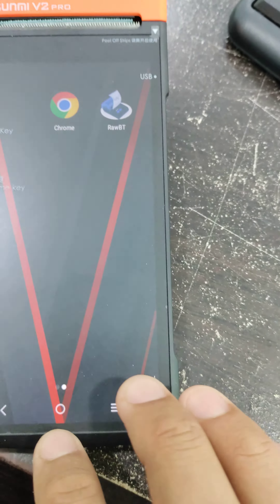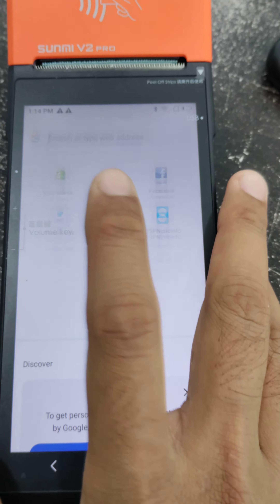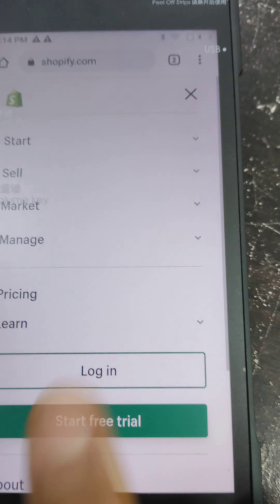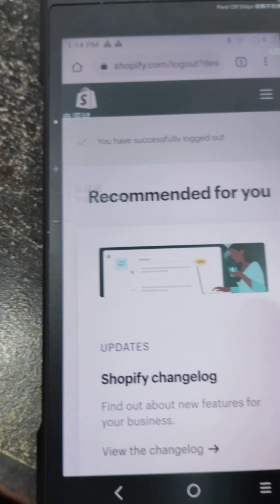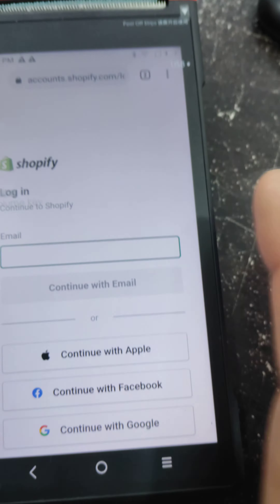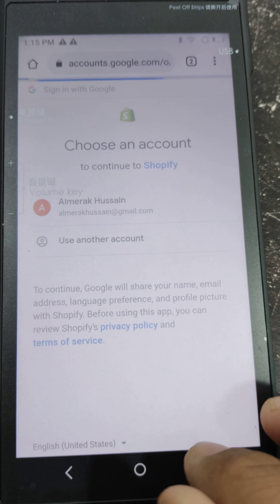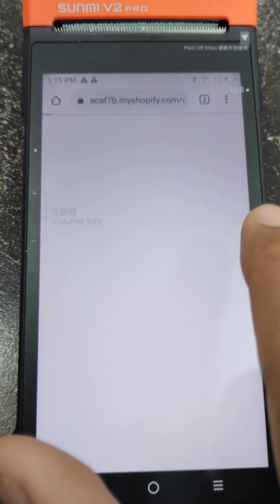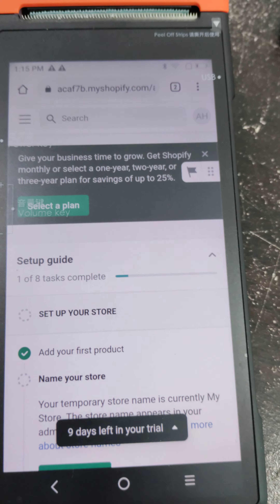How To Open Shopify In Chrome